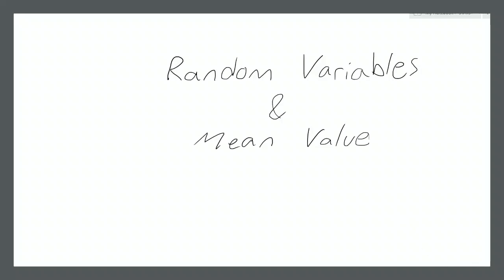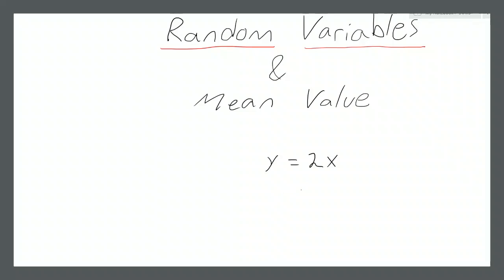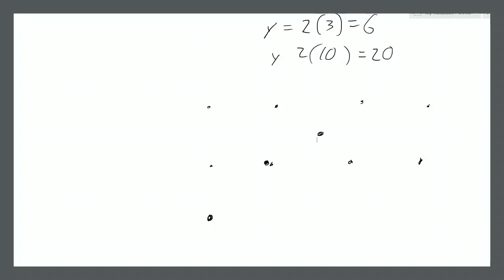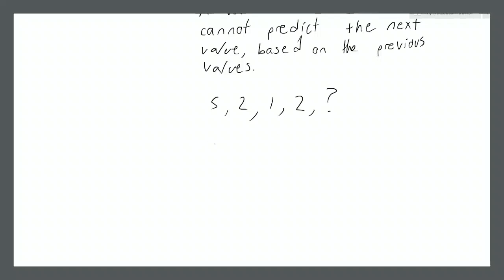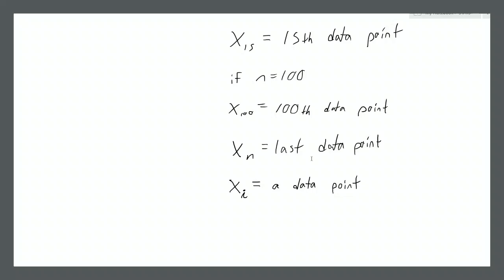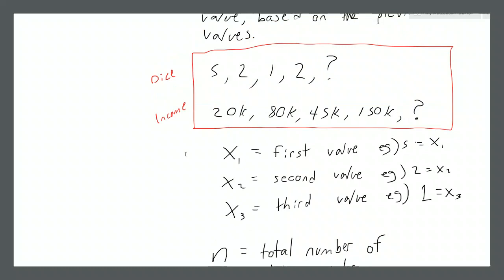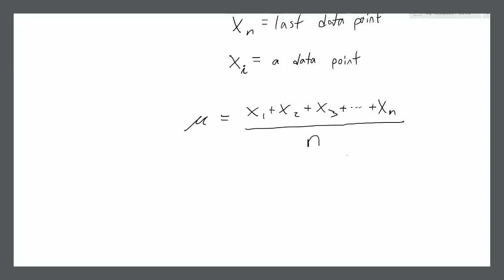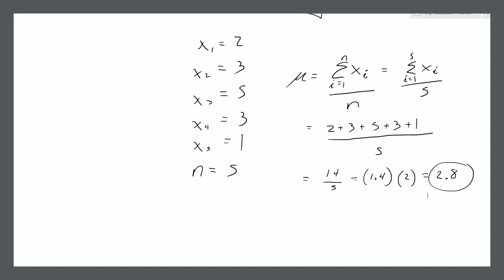Statistics Lecture 1: Random Variables and Mean Value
What does it actually mean for something to be random? How do you represent a large set of values as a single meaningful value? And how do you read and write math anyways? If it seems like a hieroglyphic language to you, you're right!